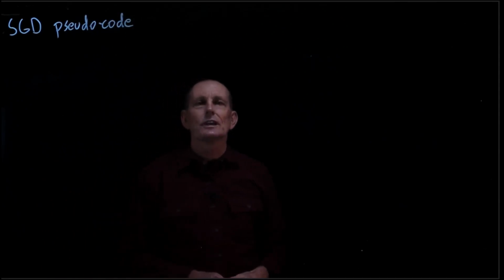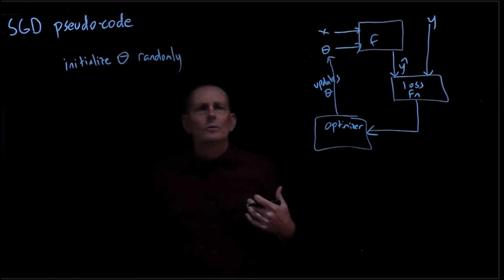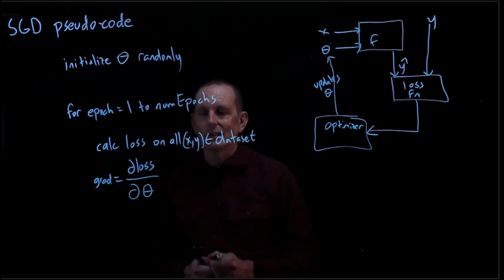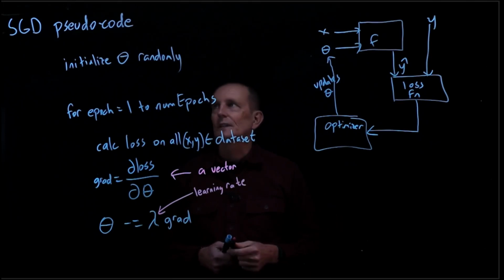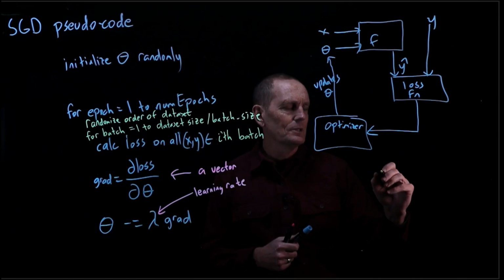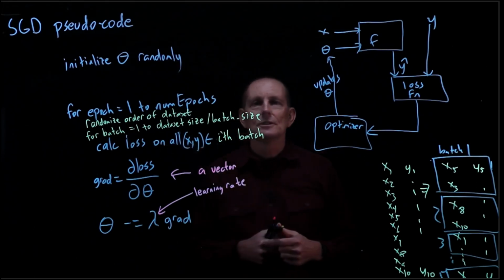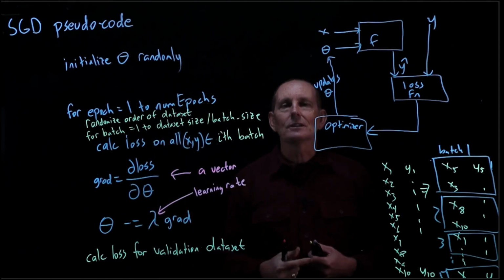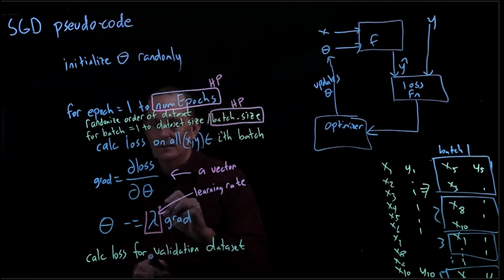CS 152 NN—4: SGD Pseudocode